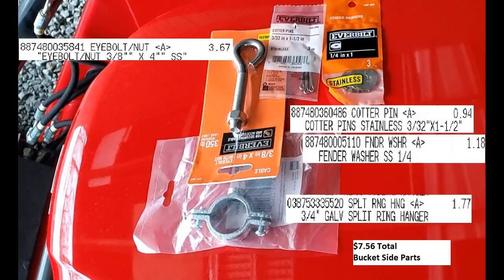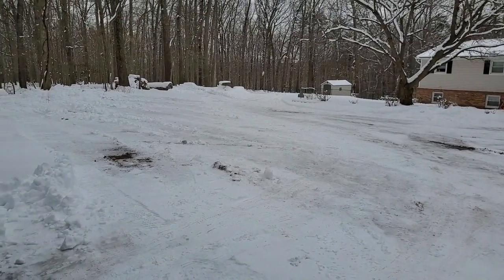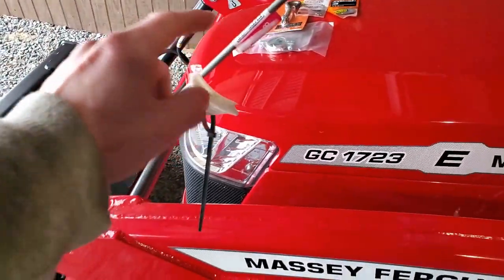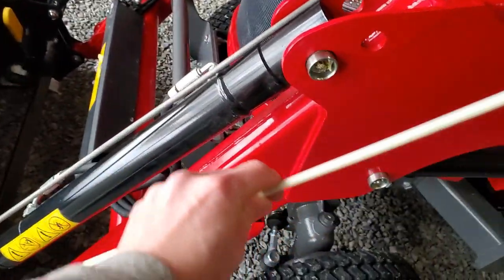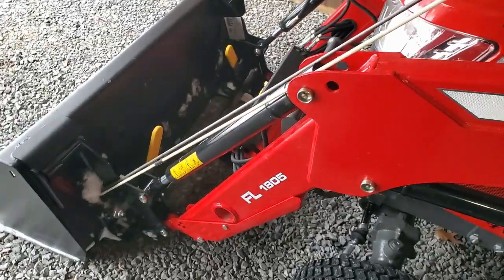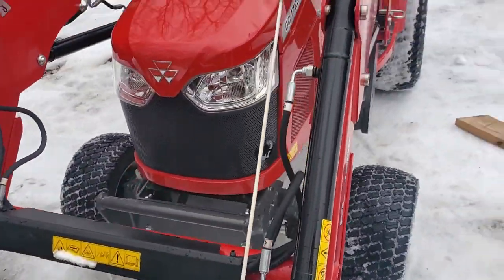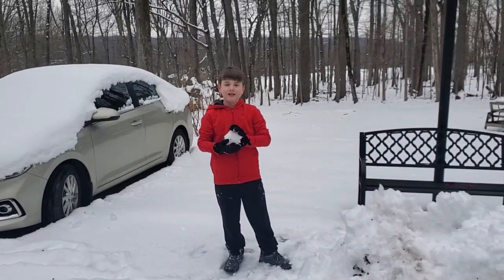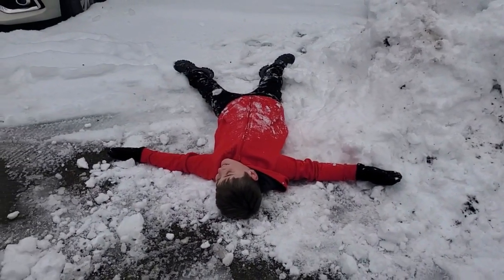DIY Bolt On Loader Bucket Level Indicator for Massey GC1723E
Instead of using AGCO Parts ACP0426570 which is about $50, I made my own. In this video, I explain why I made my own instead of buying the OEM part. I also show the assembly process and a parts list with prices. another video monetized by YouTube, not by me.

00:00 Intro and Parts List
02:17 Snow Clearing with Temporary Zip Tie Indicator
04:00 Info about Massey OEM Indicator Kit
04:30 View From Seat of Tractor
05:06 My DIY Bolt On Indicator Parts and Project Overview
08:06 Bucket End Assembly
09:59 Loader End Assembly
11:48 Trying Out The Final Product